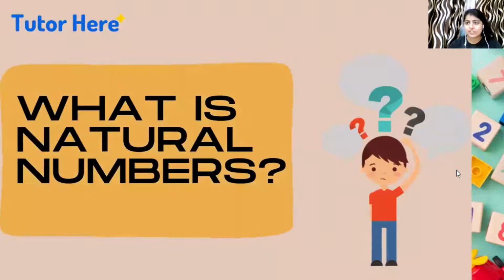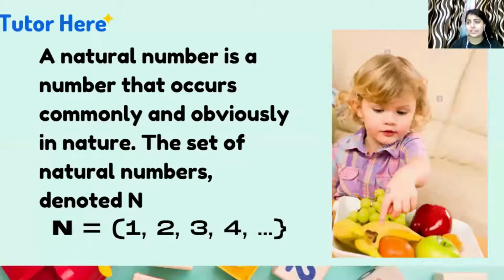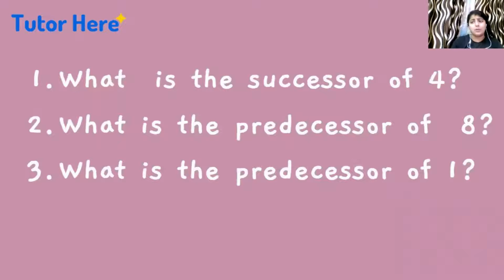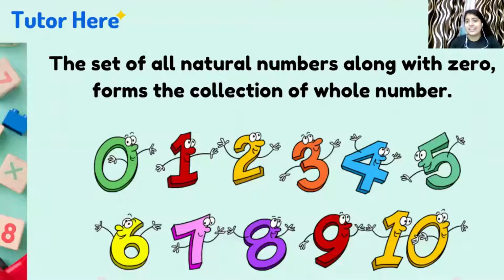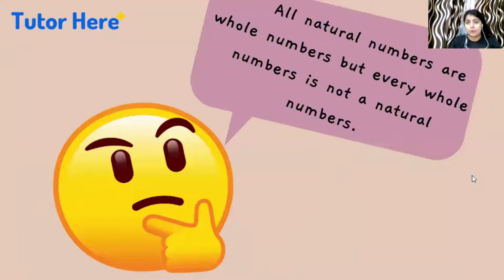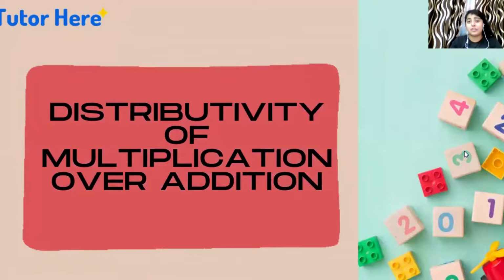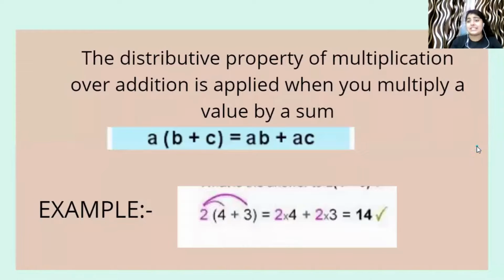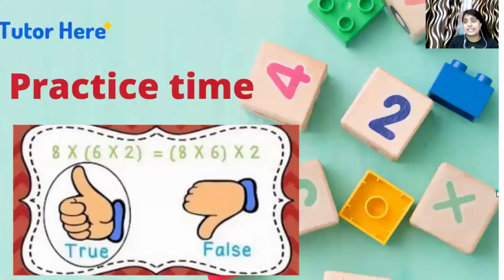Whole Numbers | Mathematics | Workshop Recording | Tutor Here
The numbers 1,2, 3, are called Natural Numbers or counting numbers.
Let us add one more number i.e., zero (0), to the collection of natural numbers. Now the numbers are 0,1,2, … These numbers are called Whole Numbers.

Timestamps:
0:25 What is Natural Numbers?
1:07 Predecessor
1:21 Successor
1:41  Practice Time
2:20 What is Whole Number?
2:50 Properties of Whole Number- Closure Property
3:23 Commutative Property
3:54 Associative Property
4:36 Distributivity of Multiplication over Addition
5:10 Practice Time